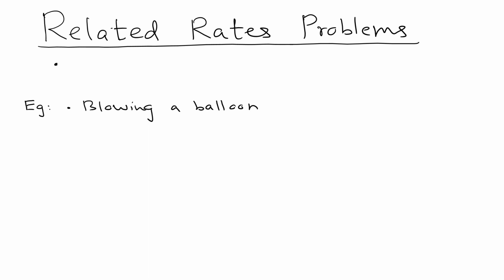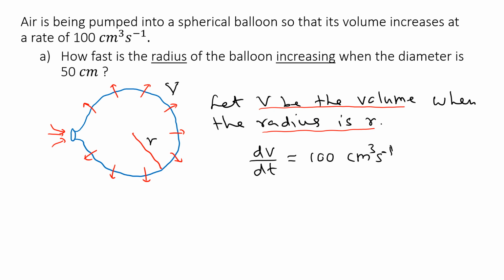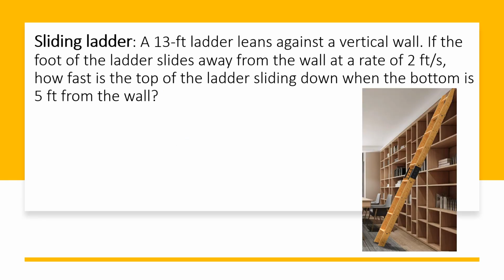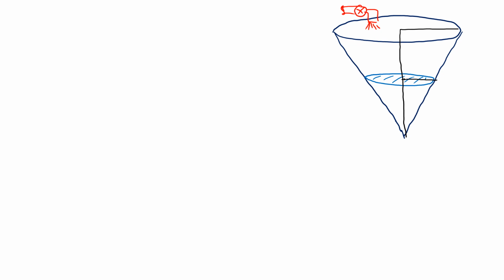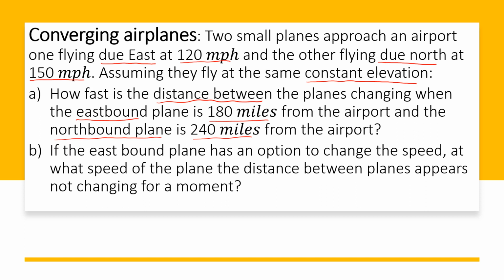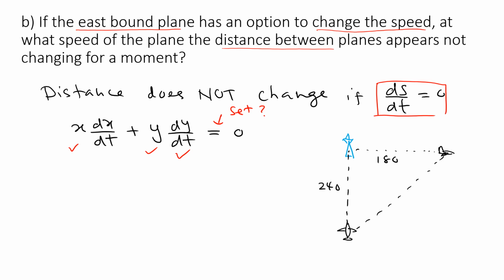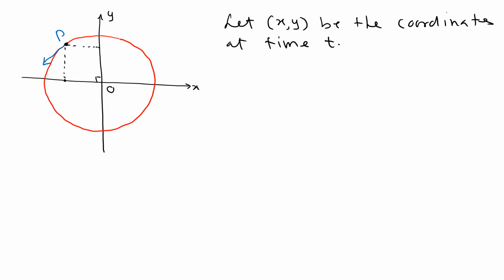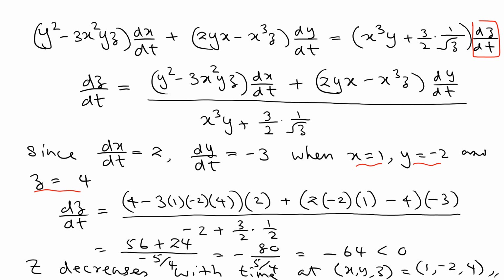Related Rates Problems | 7 Completely Solved Problems | Calculus 1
In this video we study several Related Rates problems.

0:00:00 Intro
0:06:20 Strategy
0:08:11 Blowing a balloon
0:24:21 Sliding ladder
0:34:57 Filling water tank
0:46:01 Converging airplane
1:00:56 Observing a launch
1:07:56 Particle motion
1:15:58 Related rates